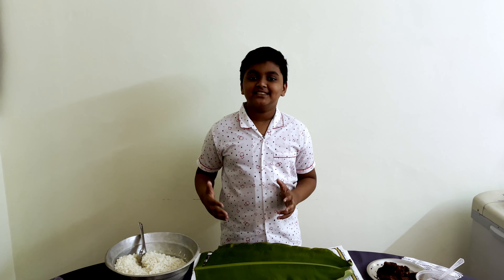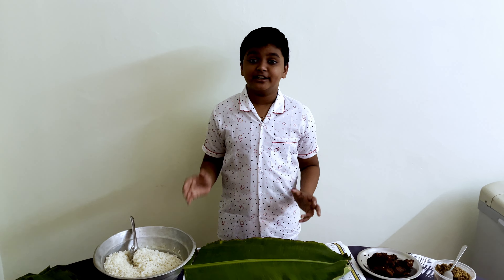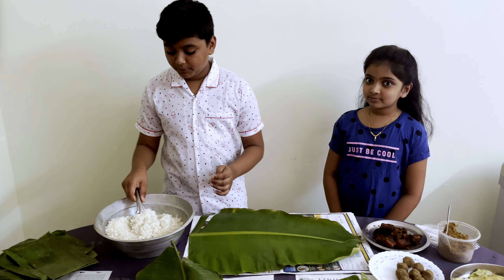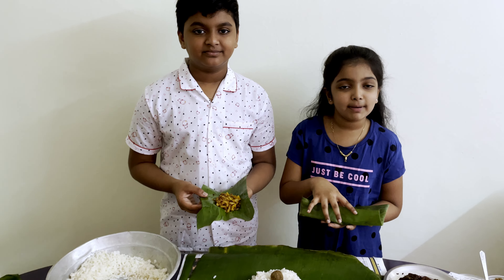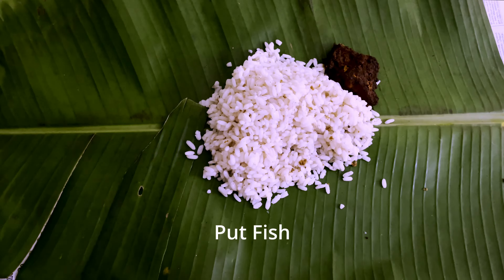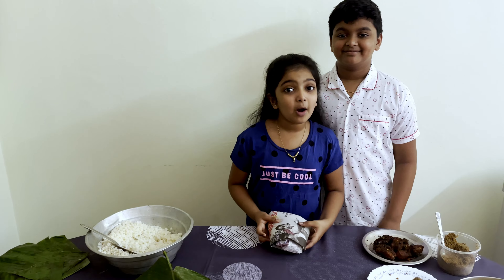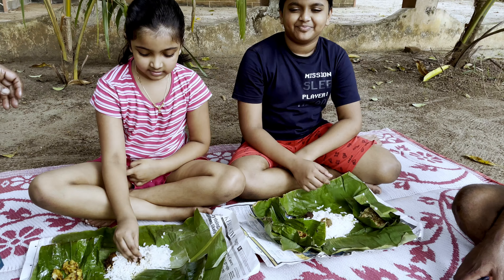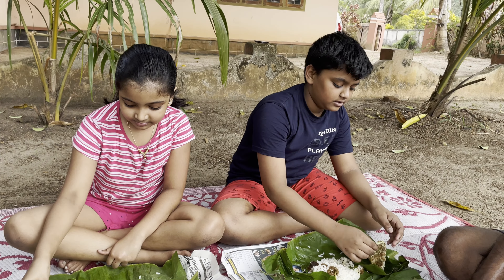Pothichore - Village style travel banana rice pack